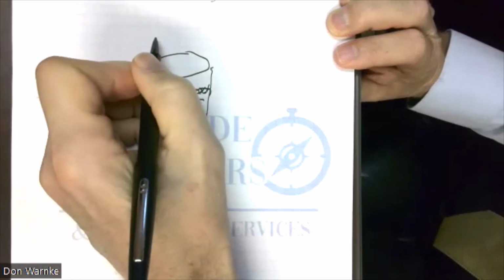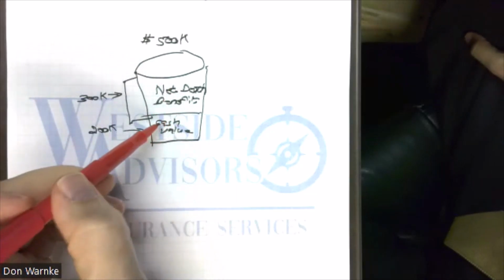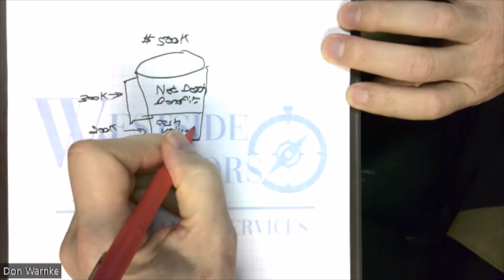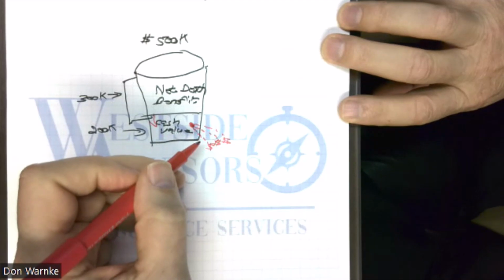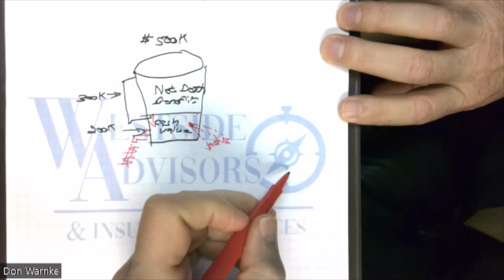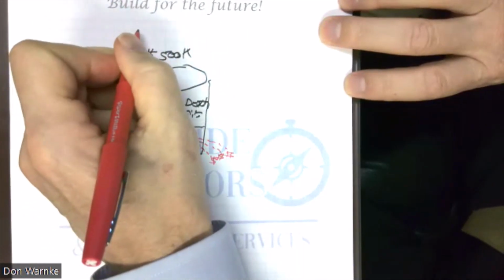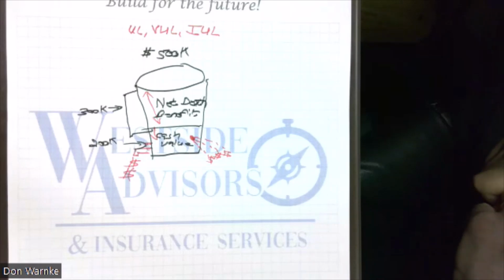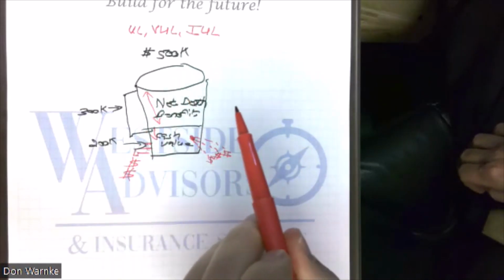Universal Life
Have you seen of of the recent videos about Indexed Universal Life?  Watch this quick video to find out how that works!